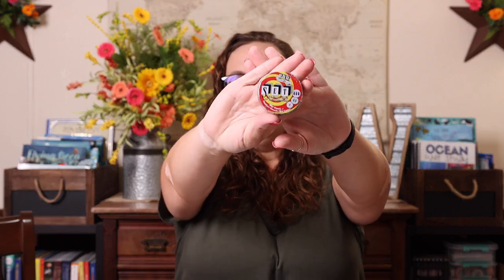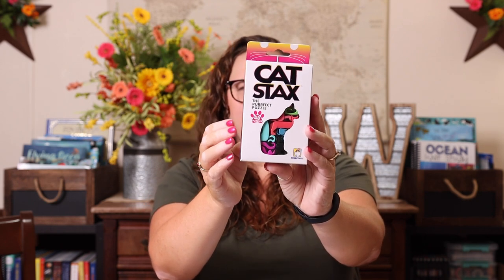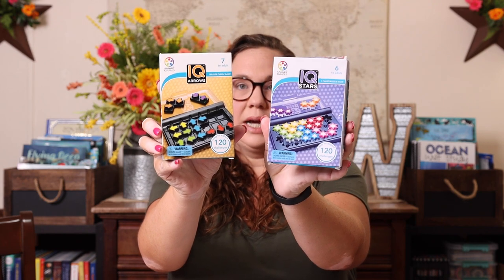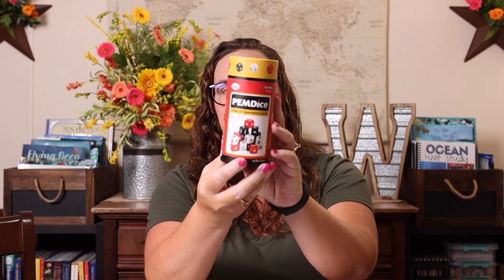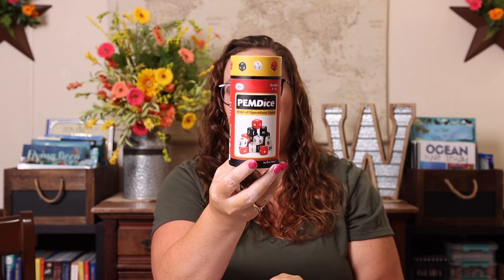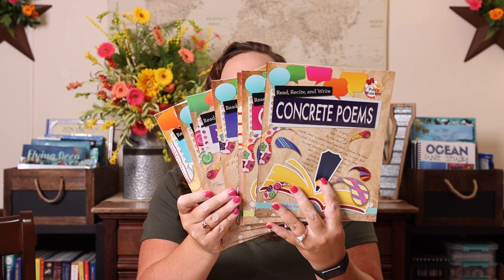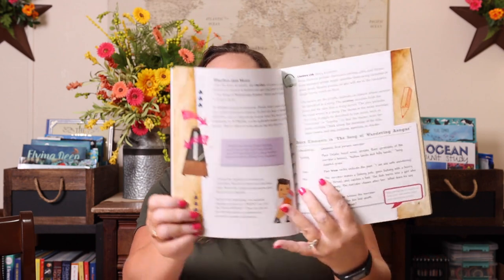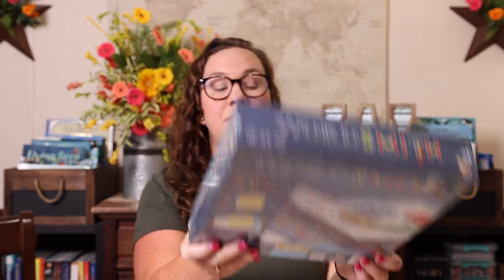Homeschool Haul: Rainbow Resource | Back to School 2022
It is back to school time and I am sharing all of the fun goodies that I'm planning to add to our homeschool for the upcoming 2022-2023 homeschool year. Today's homeschool haul is from Rainbow Resources!